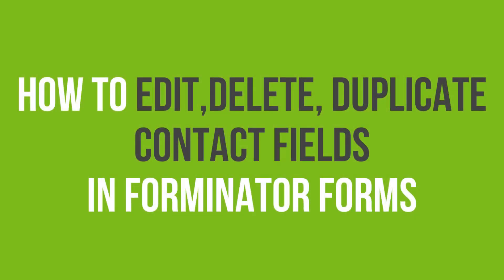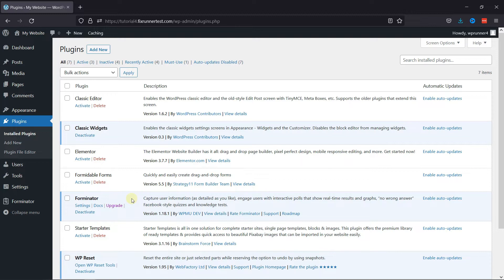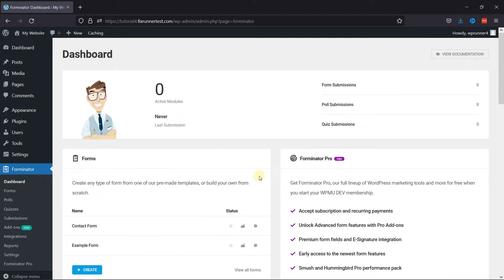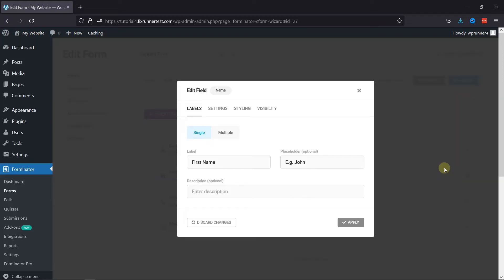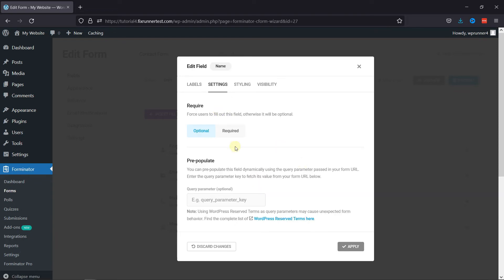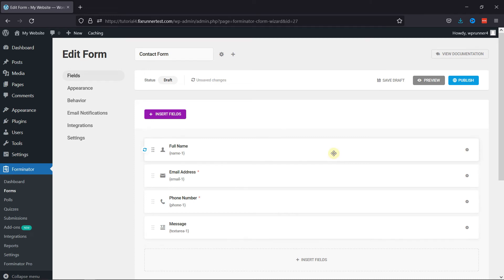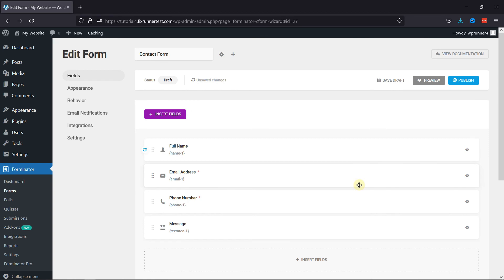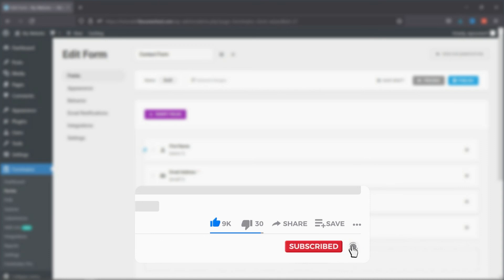How To Edit Delete Or Duplicate Contact Fields In Forminator Forms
The easiest way to Edit Delete Or Duplicate Contact Fields In Forminator Forms. Forminator Form’s drag and drop builder makes it easy for you to create and add forms to your WordPress website.

0:16 - Introduction.
0:37 - Navigating to forminator dashboard
0:57- Configuring the fields